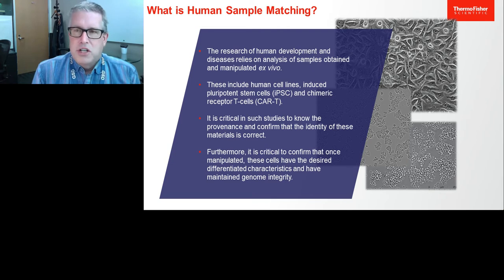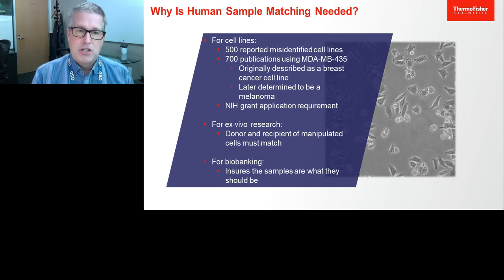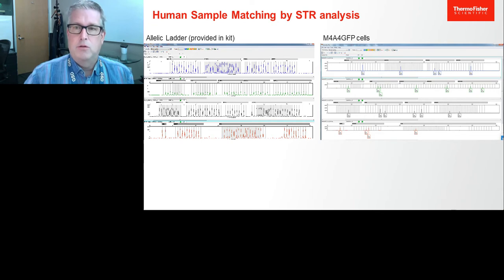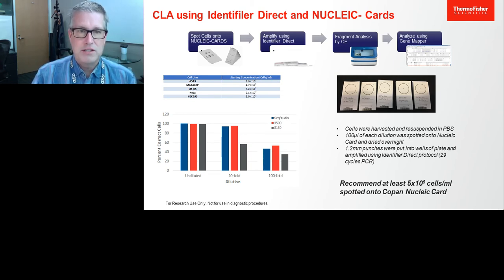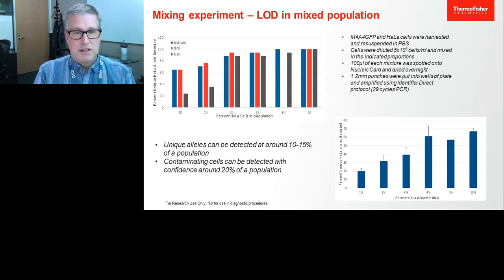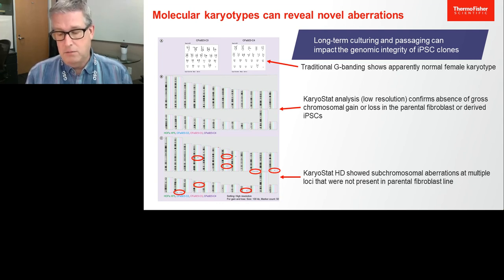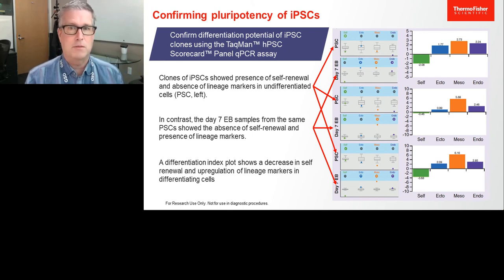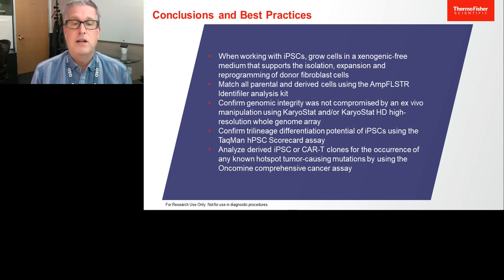Quality control of human cell lines and other ex vivo-manipulated human samples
Presented By: Steve Jackson, PhD

Speaker Biography: Dr. Jackson has over 10 years of experience in genetic analysis technologies. As a senior member of the Content Engine R&D team at Thermo Fisher Scientific, he helps develop solutions for the research and healthcare markets, leveraging varied technologies such as capillary electrophoresis, digital PCR, next-generation sequencing, and microarray analysis.

Webinar: Quality control of human cell lines and other ex vivo-manipulated human samples

Webinar Abstract: The study of human development and diseases relies on analysis of samples obtained and manipulated ex-vivo. It is critical in such studies to know the provenance and confirm that the identity of these materials is correct. Furthermore, it is critical to confirm that once manipulated, these cells have the desired differentiated characteristics and have maintained genome integrity.

Earn PACE Credits:
1. Make sure you’re a registered member of LabRoots
2. Watch the webinar on YouTube or on the LabRoots
 This link will be located in the CMS in the webinar CE tab – please enable third party PACE link